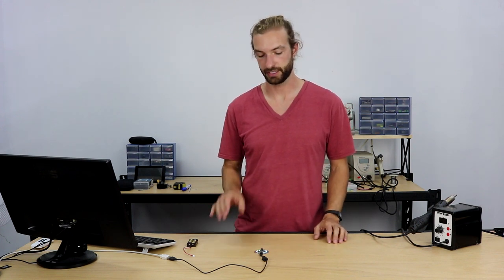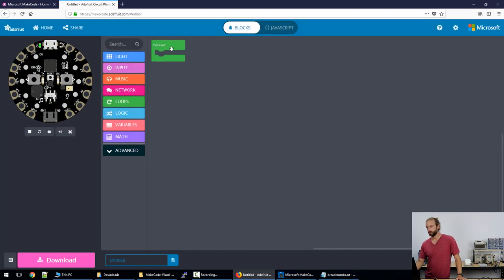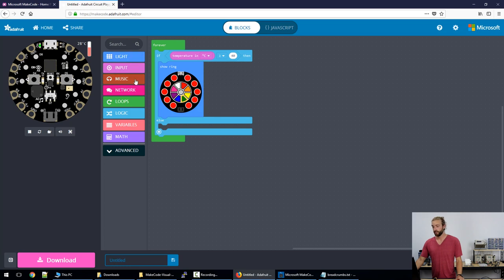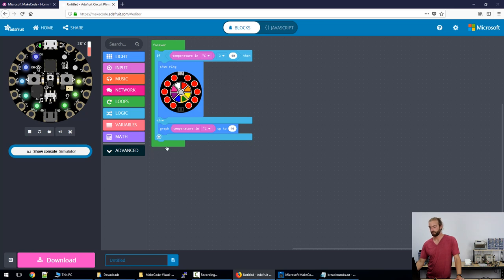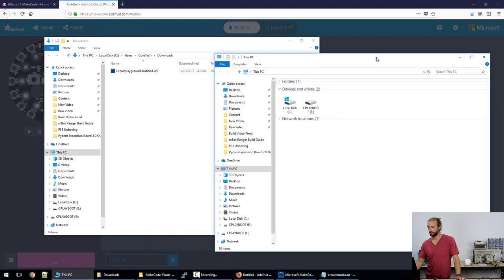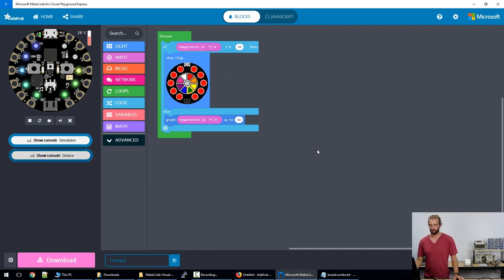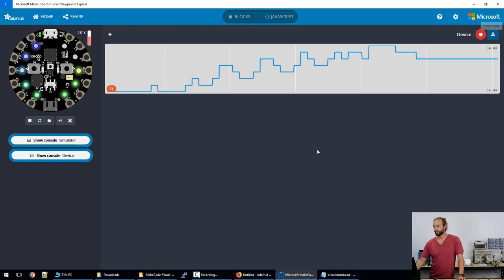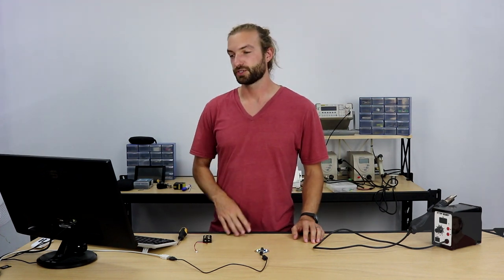Circuit Playground Express Project - Visual Thermometer with MakeCode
The Adafruit Circuit Playground Express comes packed with onboard sensors, in this tutorial we will learn about using the temperature sensor in MakeCode. MakeCode is great for a simple project because its block-based interface and pre-built functions do most of the work for you! While using MakeCode the thermometer can return the temperature in Celsius or Fahrenheit.

The full tutorial for this video (with images and step-by-step tips)